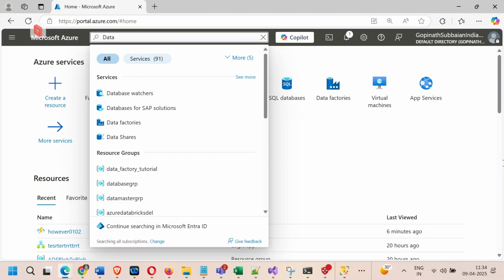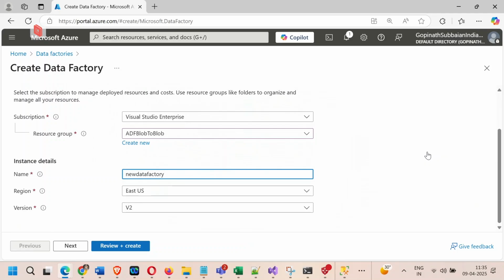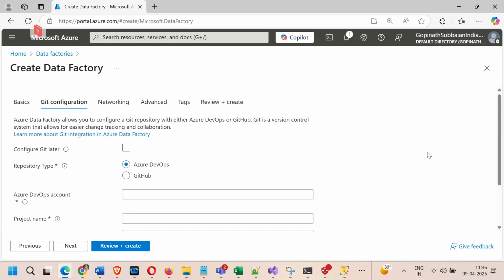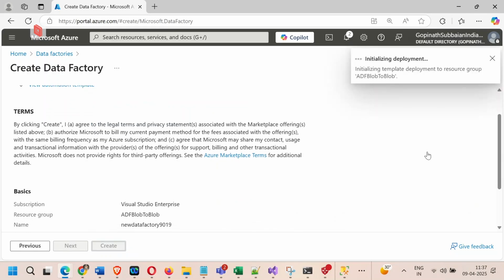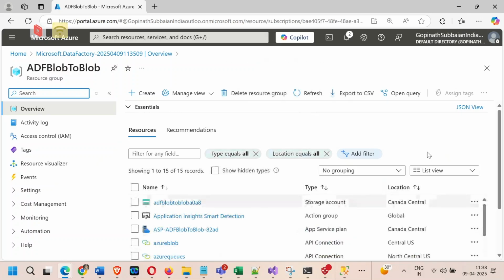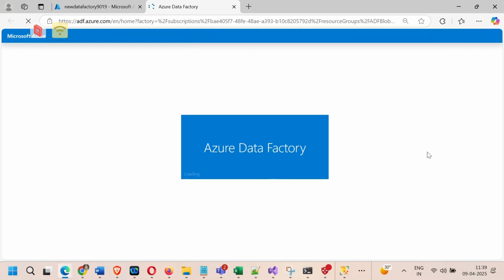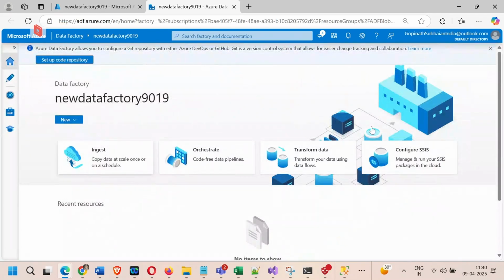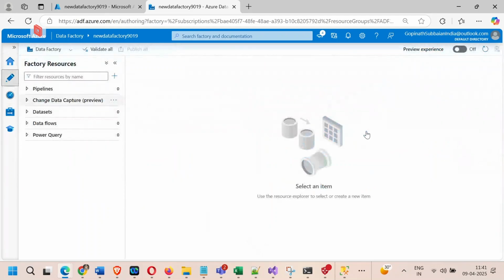How to create Azure datafactory Basics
This video is just to create azure data factory and its basics